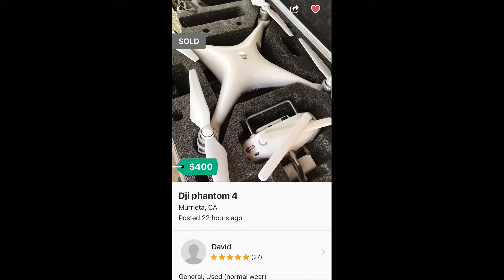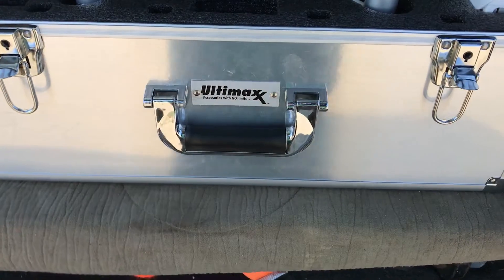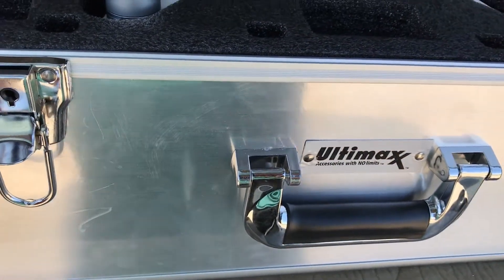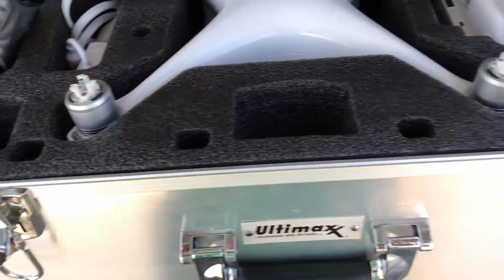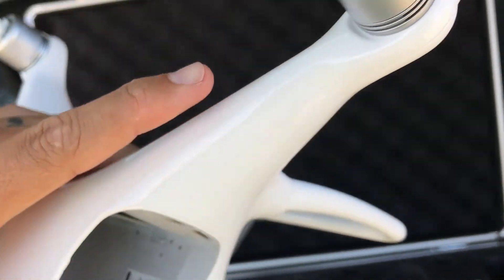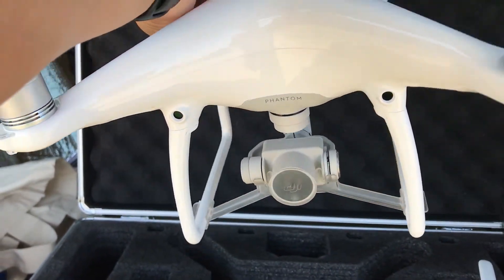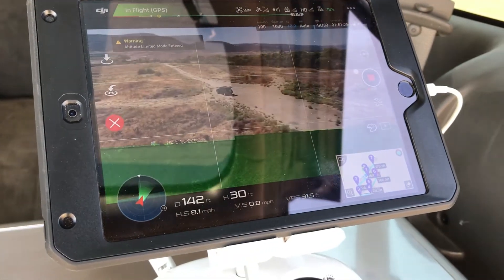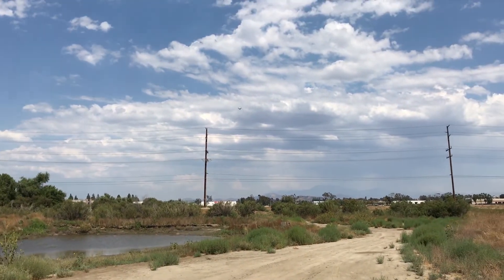A $400 Phantom 4? Great Deal Or Screwed Over?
DJI Phantom 4
Memory Card

Whoa! So I check out craigslist and offerup pretty frequently in case there is anything I "need" at a great price. When I saw a DJI Phantom 4 for $400, I was intrigued.
BUT, it has some problems with the camera and memory card-did I get screwed over?